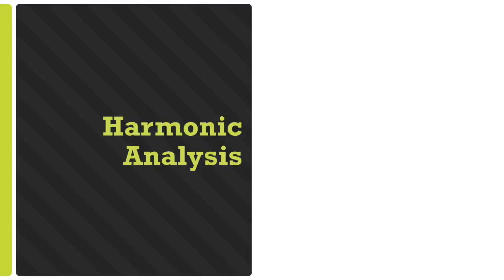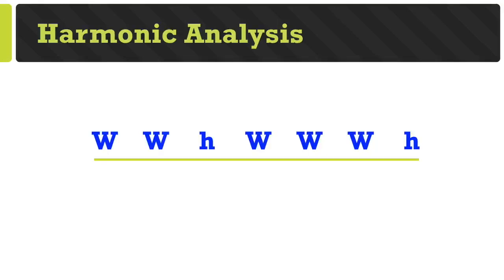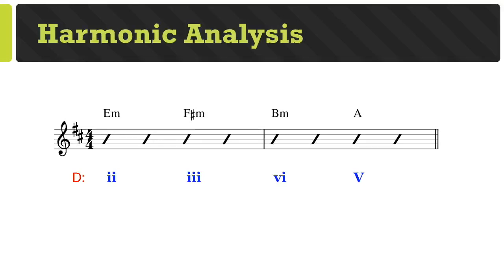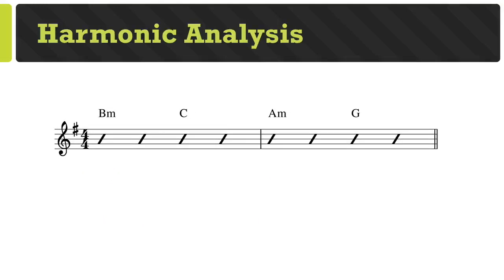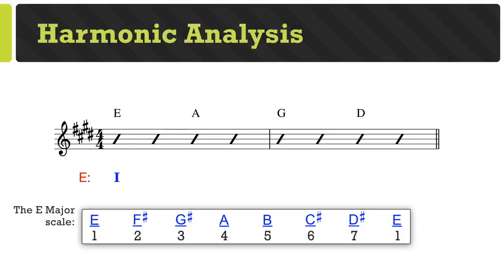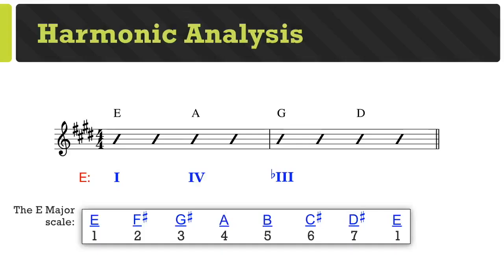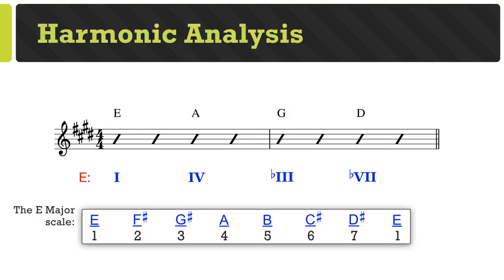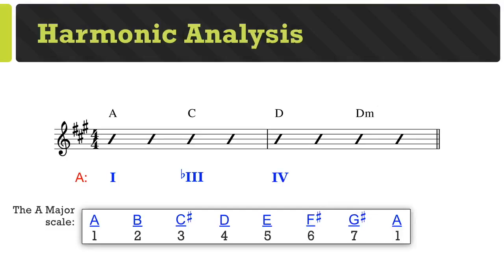Harmonic Analysis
In this video, harmonic content is analyzed for a better understanding of musical structure.